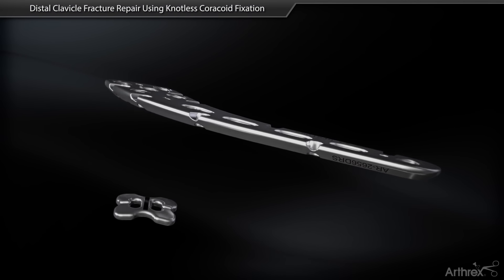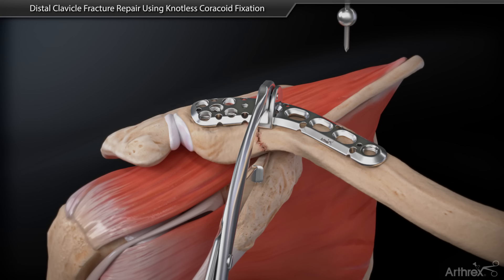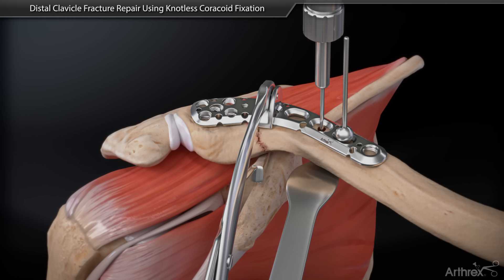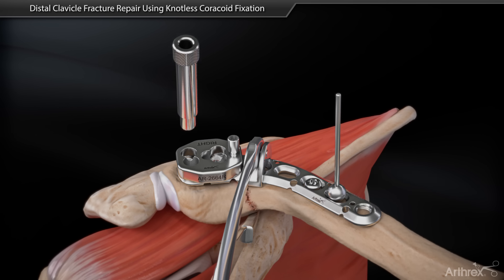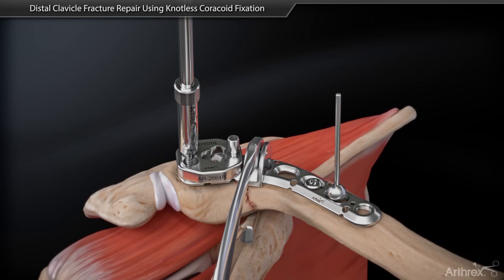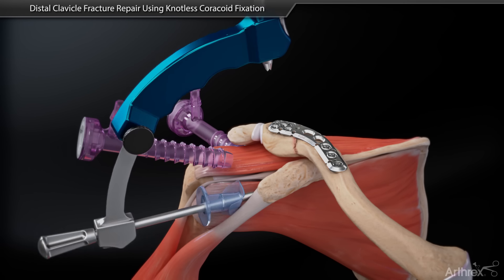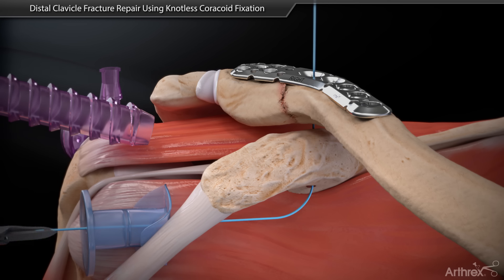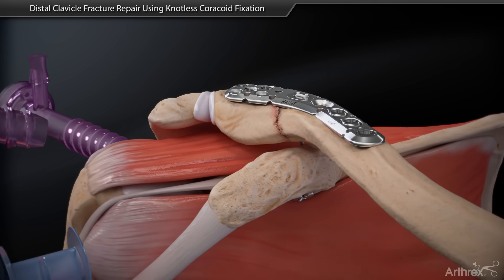Distal Clavicle Fracture Repair Using Coracoid Fixation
The Arthrex® clavicle plates are used for fixation of the midshaft and in distal clavicle fractures. Stability of distal fractures can be enhanced by integrating coracoid fixation into the plate using a knotless clavicle plate button and a Dog Bone™ Button.